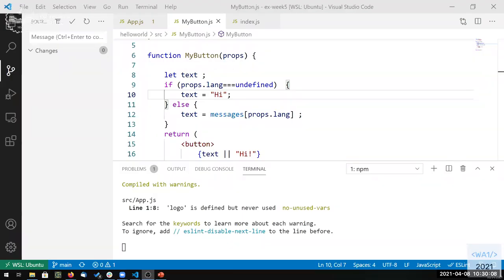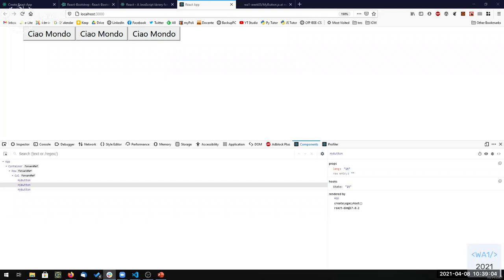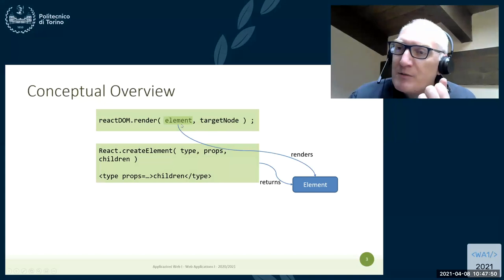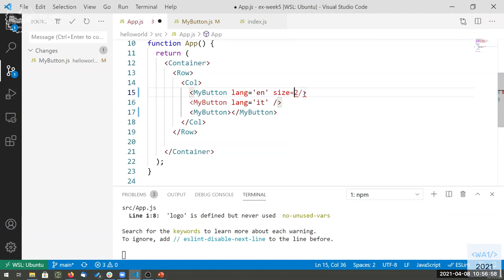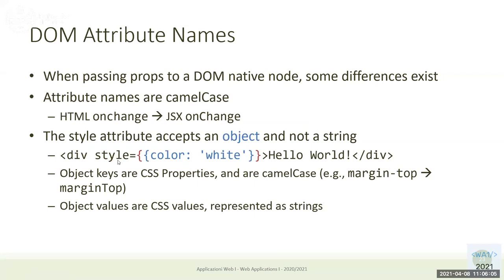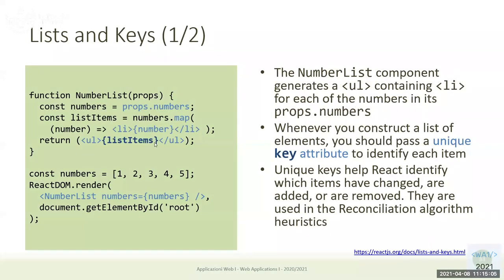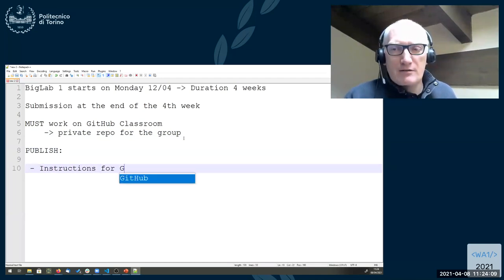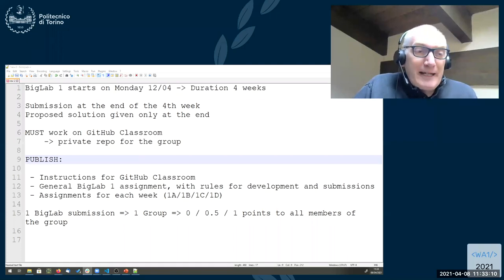WA1-2021-L16: React Elements, JSX, Components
Lecture 16, date 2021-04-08: React Elements, JSX, Components.